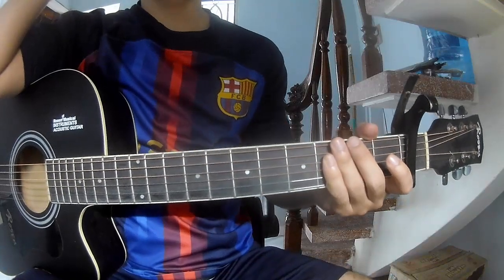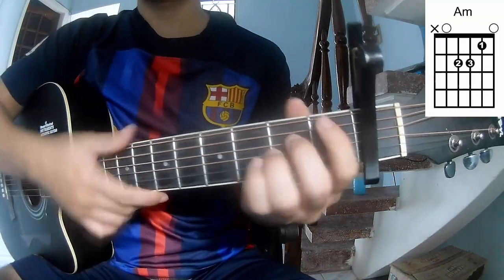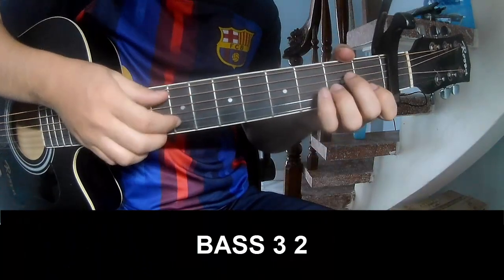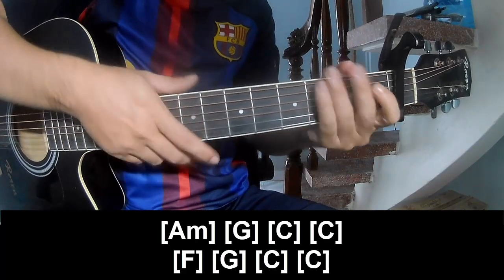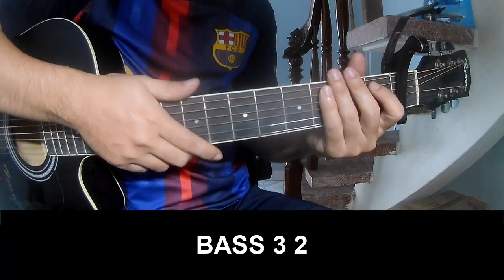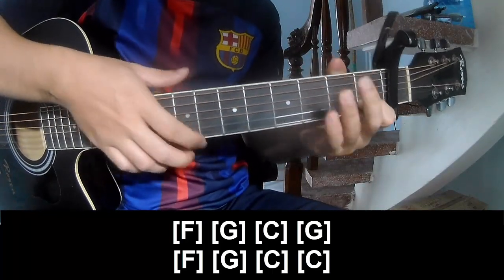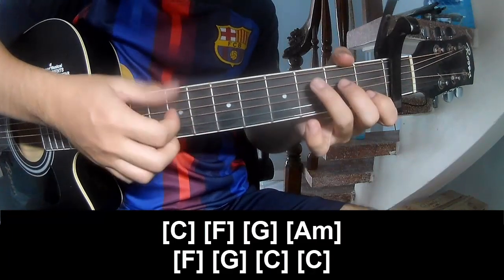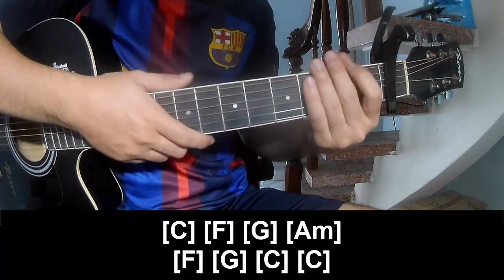How To Play Guitar Growin’ Up Raising You By Gabby Barrett Version 1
Today, I will share with you How To Play Guitar Growin’ Up Raising You By Gabby Barrett Version 1